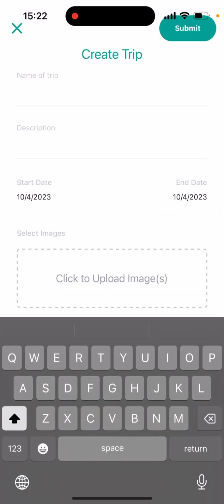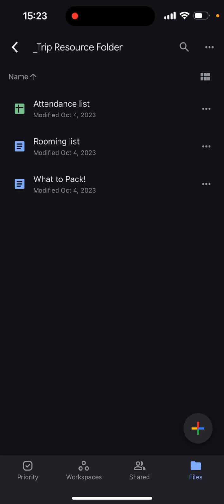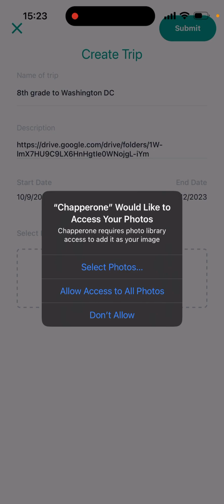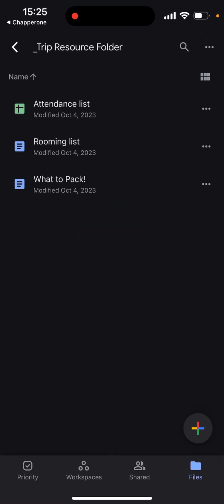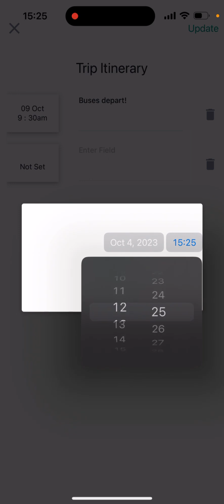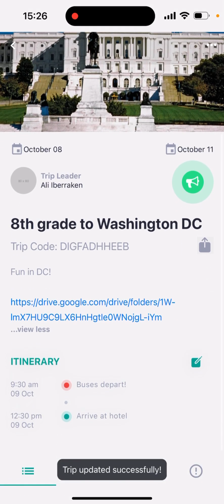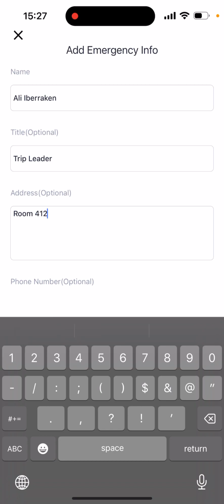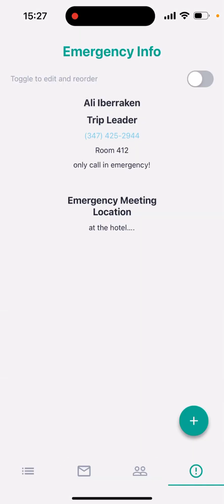How to create a trip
In this video, Ali shows you how to create a trip, how to link a google drive folder to your trip, how to update the itinerary and also how to fill out the emergency information